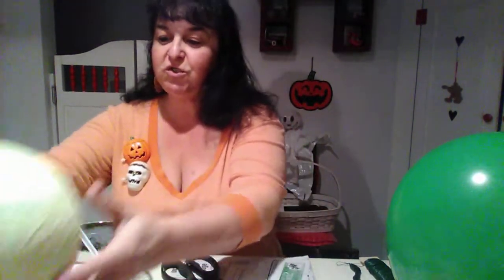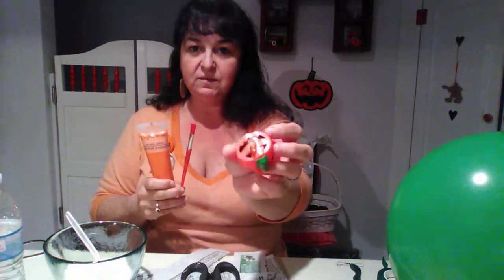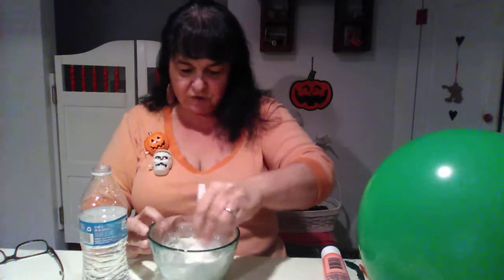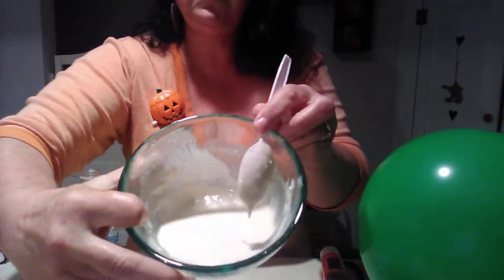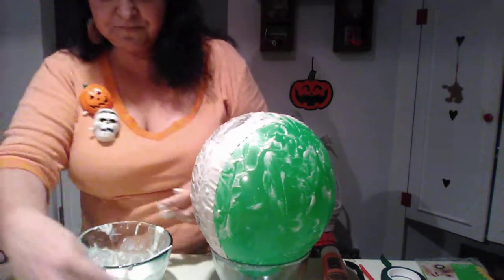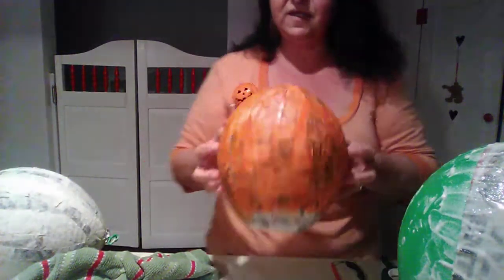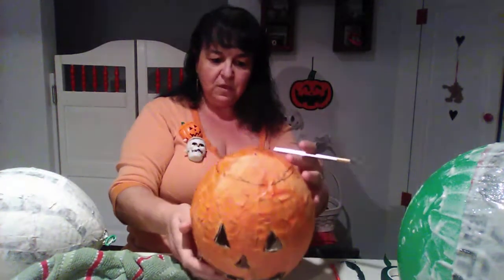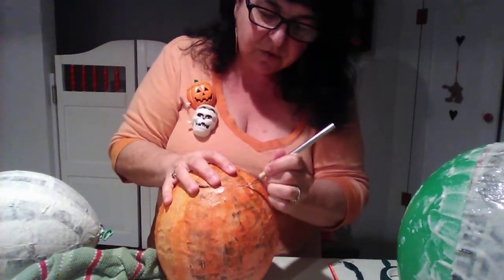Craft Time Halloween Paper Mache Pumpkin Jack-o'-lantern